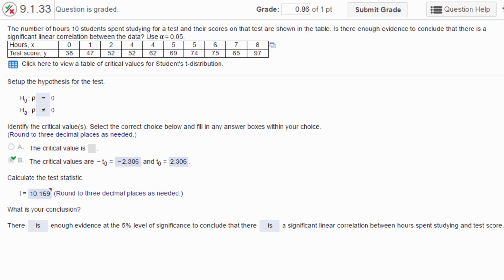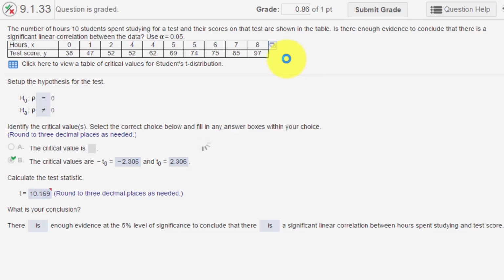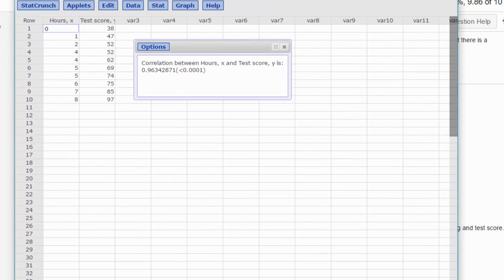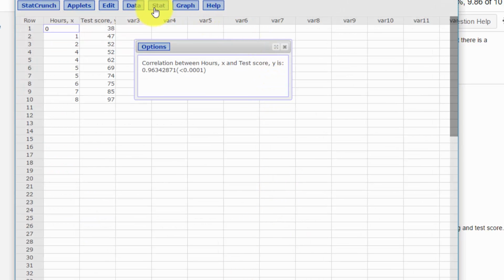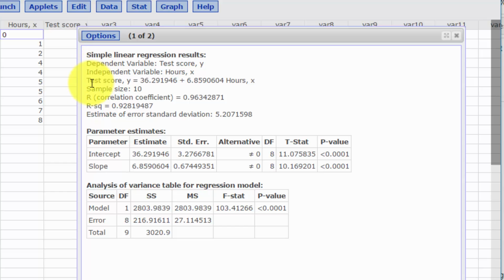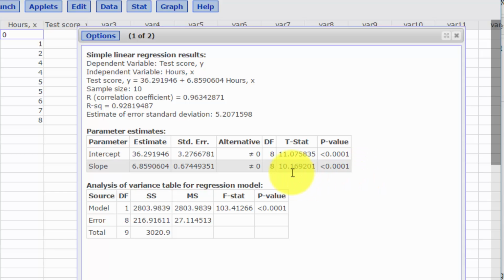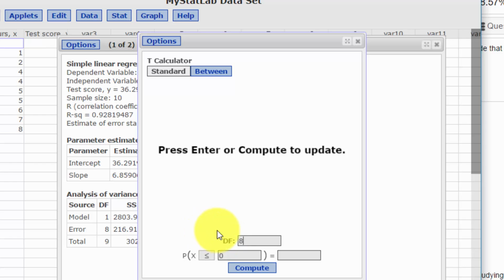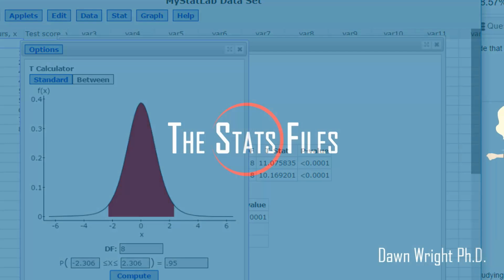Solving for correlation r , t test statistic, and critical values using StatCrunch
How to test a correlation coefficient rho for significance using regression and critical values StatCrunch. Larson 9.1.33 and 9.1.31